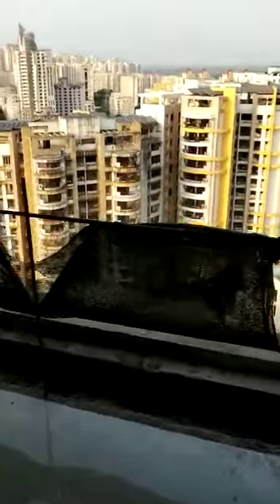2BHK Flat | One Park Avenue Thane | Besides One Hiranandani Park, Thane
Spread across verdant acres and offering a lifestyle which a few projects can match, One Park Avenue showcases lush green acreage, direct access to Thane's most prized possession – the Botanical Garden where you can discover the various herbs, plants, trees etc that are the basis of Ayurveda, have vast medicinal value, and an extensive range of facilities that create for you and your family a World of their own. Establishing a new standard of excellence in residential living, One Park Avenue focuses on rejuvenating lives in a refreshing environment. Enhancing the living experience at One Park Avenue with various amenities aimed for your convenience. Designed to cover every need, from the essential to the occasional, One Park Avenue goes the extra mile to make your life comfortable. Included in these amenities are 24 x 7 Medical Aid, Convenience Centre, Kids Play Area, Landscape Podium & Garden and many more. Located just off Thane's main Ghodbunder Road, One Park Avenue provides easy access to this vehicular lifeline, while yet being secluded from noise of the street.

PROXIMITY TO NEAREST LANDMARKS
img
600 Mtrs St . Xaviers English High School and junior college
1.2 KmPodar International School
1.5 KmUniversal High School
1.6 KmOrchids The International School

1.1 Km Titan Hospital

1.2 Km Hiranandani Hospital

4.3 Km Vedant Hospital

4.5 Km Jupitar Hospital

1.4 Km Arcadia Hiranandani Estate

1.5 Km Cosmos mall

5.7 Km Viviana mall

5.9 Km Korum mall

63 Mtrs Ghodbunder Road

6.8 Km Thane station

10.1 KmMulund Toll Naka

10.2 KmEastern Express Highway

AMENITIES
AVENUE AMENITIES
EXTERNAL AMENITIES
SECURITY SYSTEM
Grand entrance

lobby Lift lobby on each level

Earthquake resistance building

No Drive Zone on E – DeckSky

Fit Gym

High speed elevators including one stretcher
elevator in each Avenue

park avenue one bedroom.